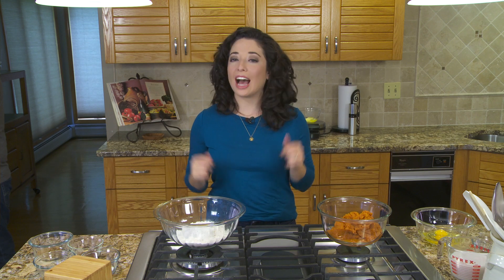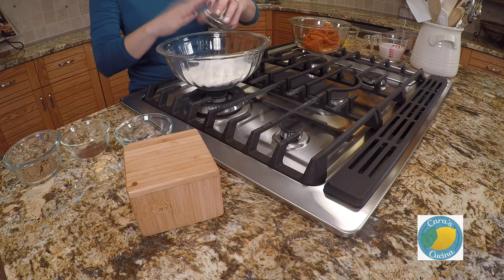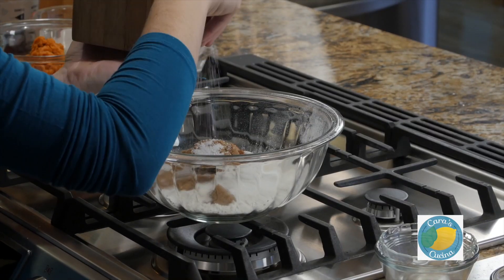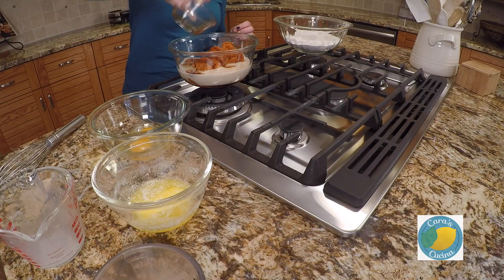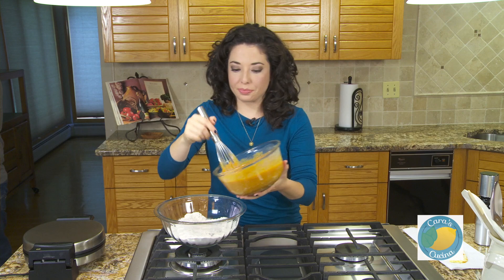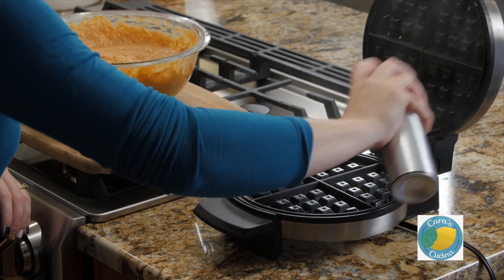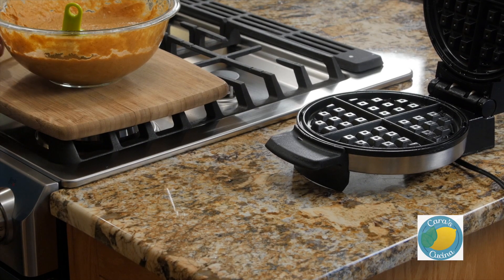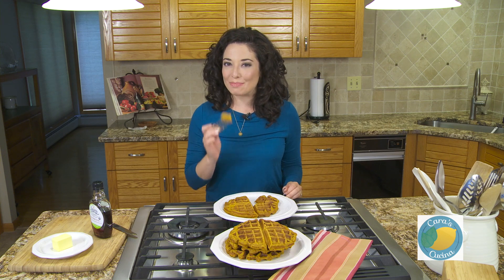How To make Pumpkin Waffles - Cara Di Falco - Cara's Cucina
These delicious waffles are crisp on the outside and soft on the inside! Busting with the flavors of fall you're definitely going to want to add these to your weekend breakfast routine! Plus, the leftovers freeze really well so you can pop 'em in the toaster on weekday mornings!